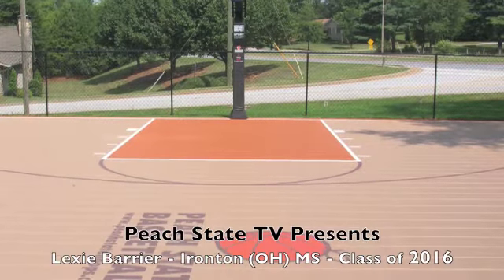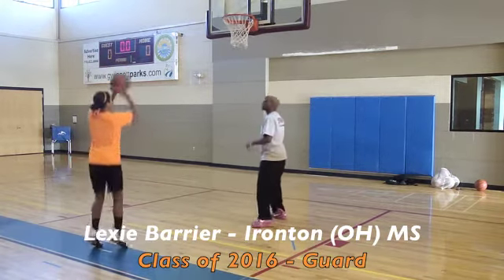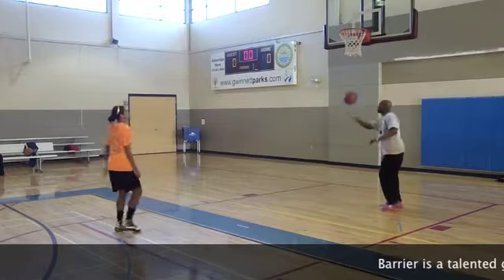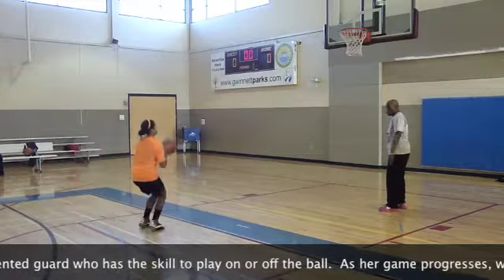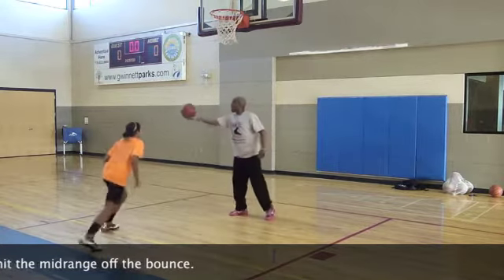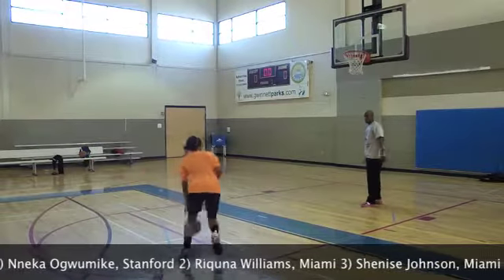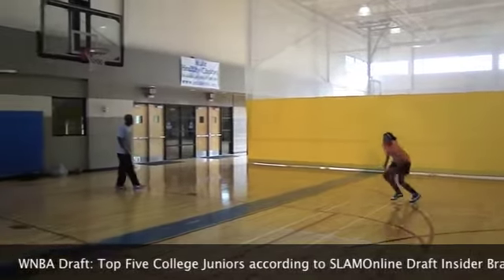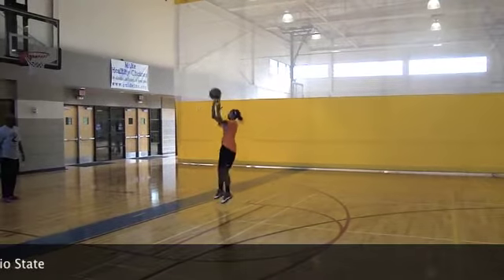Peach State TV: EBA Lexie Barrier Eval Workout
Class of 2016 grad Lexie Barrier from Ironton, Ohio works out with Elite Basketball Academy founder Brandon Clay.  Barrier, a 5-foot-9 guard, has a build that reminds me of Elan Brown (Vanderbilt Jr. F/Atlanta, Ga.) while her style of play game puts me in the class of 2013 off guard Bayley Coleman-Cox (Durham, N.C.). Barrier has a solid frame and combines that with good ball skill for a guard her age.